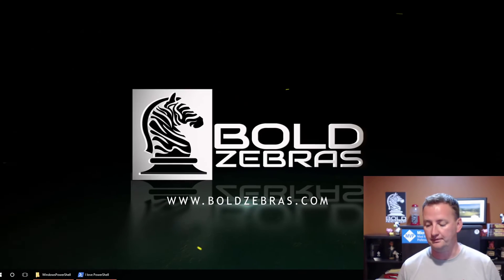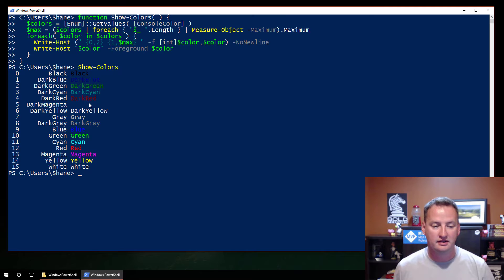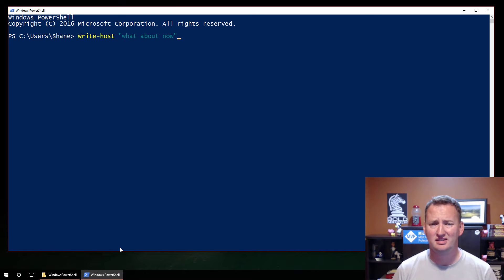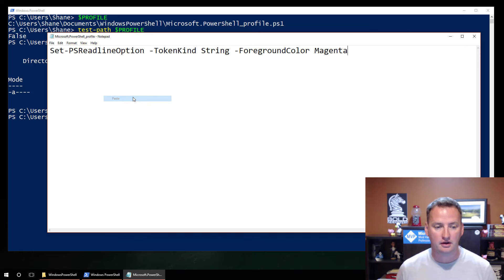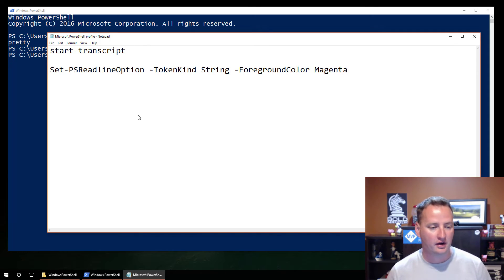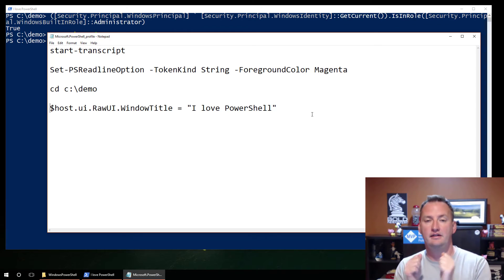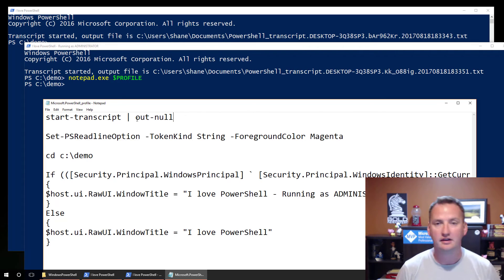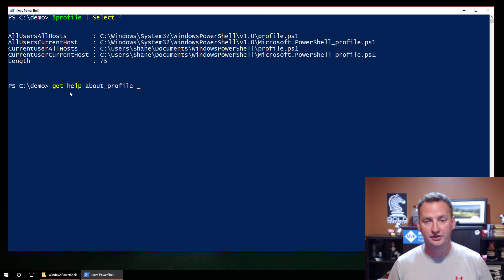Getting started with PowerShell Profiles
In this video, we look at how to solve the most common complaint I get about my videos using a PowerShell Profile. With Profiles, you can have cmdlets like Start-Transcript run everytime you open a new session. Pretty cool stuff that is easy to implement once I show you the basics.

Cmdlets we cover:
* Get_PSReadLineOption
* $profile
* test-path
* New-Item

Color Function Script
function Show-Colors( ) {
  $colors = [Enum]::GetValues( [ConsoleColor] )
  $max = ($colors | foreach { "$_ ".Length } | Measure-Object -Maximum).Maximum
  foreach( $color in $colors ) {
    Write-Host (" {0,2} {1,$max} " -f [int]$color,$color) -NoNewline
    Write-Host "$color" -Foreground $color

Everything in my profile
Start-Transcript | Out-Null
Set-PSReadlineOption -TokenKind String -ForegroundColor Yellow
IF (([Security.Principal.WindowsPrincipal] ` [Security.Principal.WindowsIdentity]::GetCurrent()).IsInRole([Security.Principal.WindowsBuiltInRole]::Administrator))
$host.ui.RawUI.WindowTitle = "I love PowerShell - Running as ADMINISTRATOR"
Else
$host.ui.RawUI.WindowTitle = "I love PowerShell"
cd c:\demo